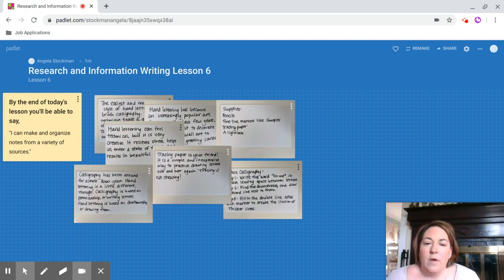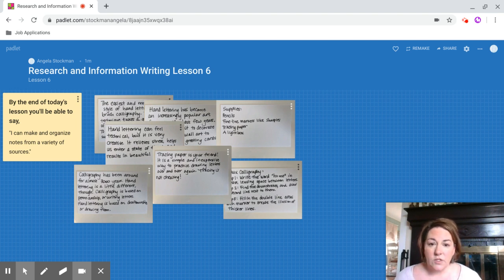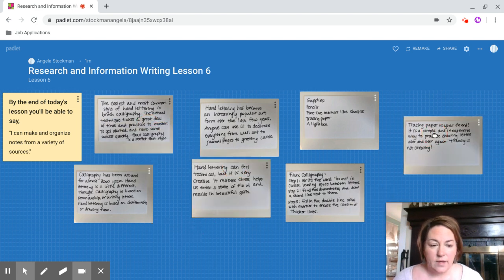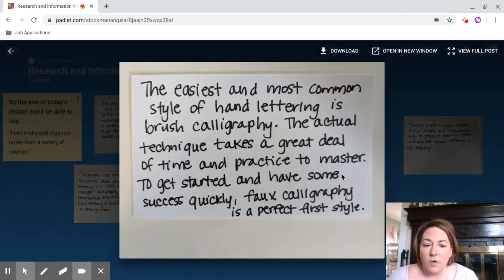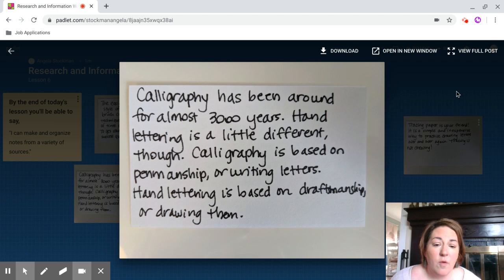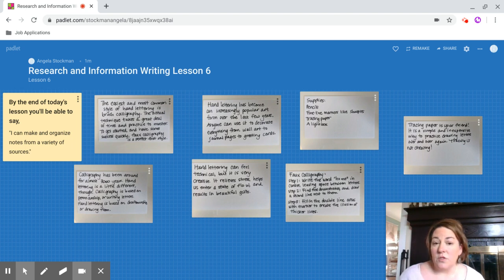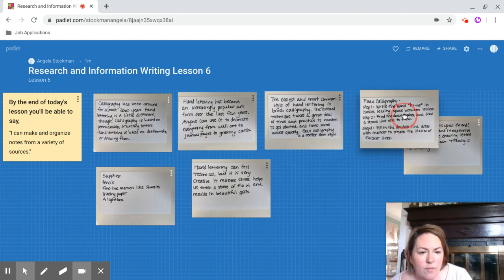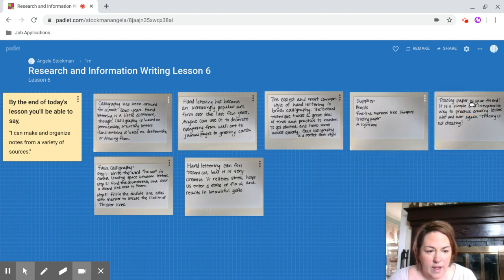I can make and organize notes from a variety of sources.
Research and Information Writing Lesson 6